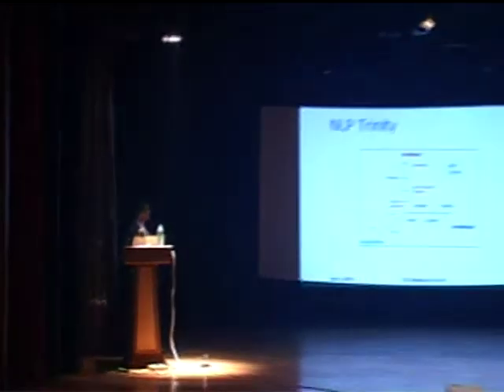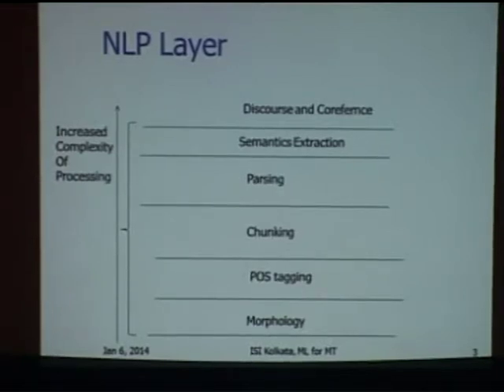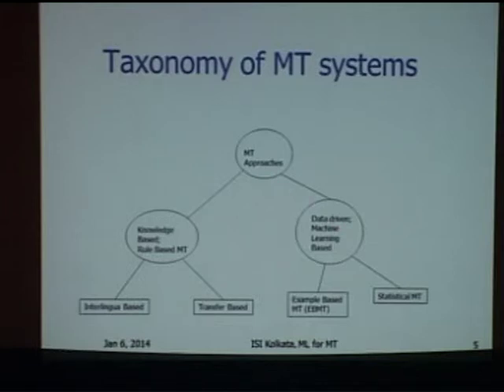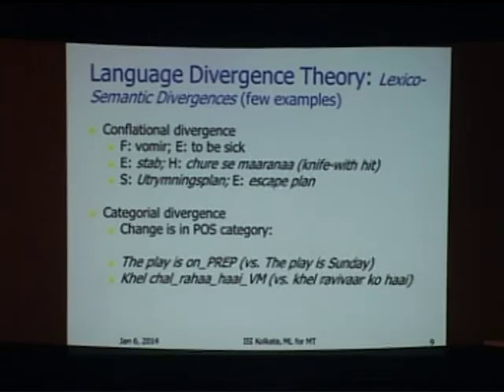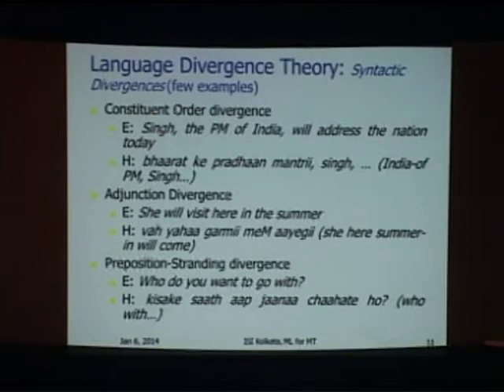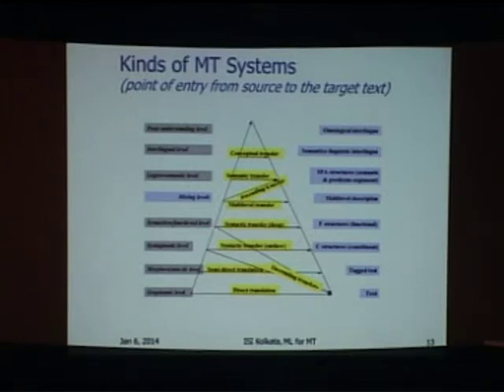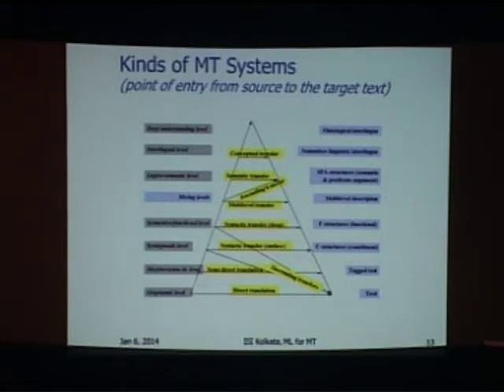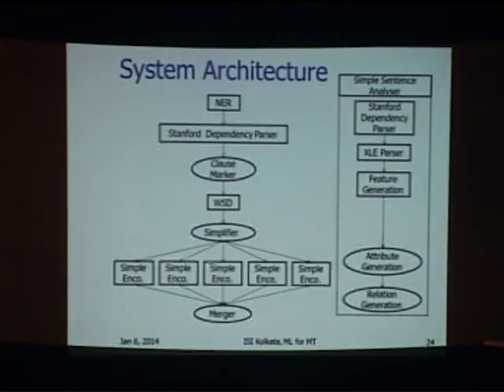Lecture3 - Machine Learning in Machine Translation - Part 1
This talk, named "Machine Learning in Machine Translation", was delivered by Prof. Pushpak Bhattacharyya at "Text Mining Workshop - 2014", organized by ACM Student Chapter, ISI Kolkata. This is part 1 of the lecture.